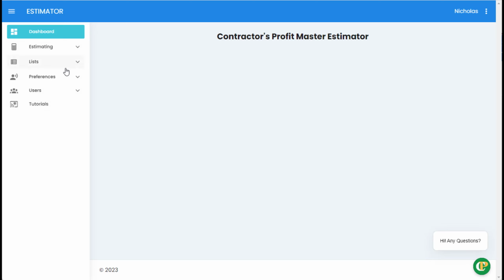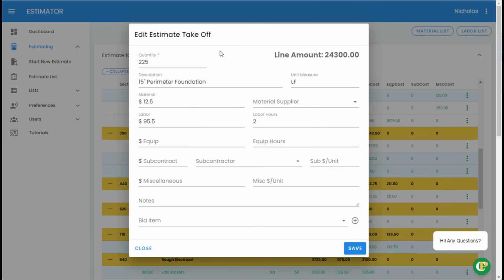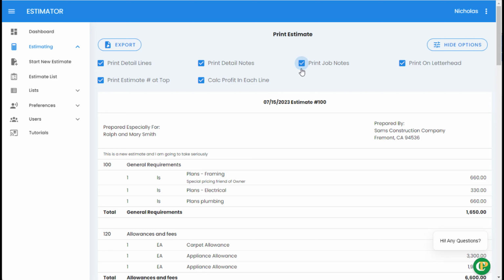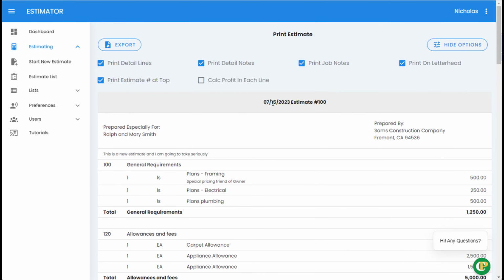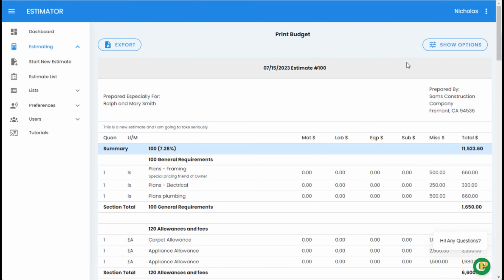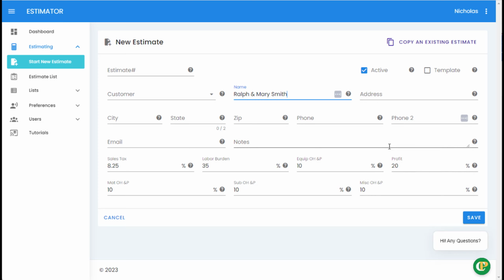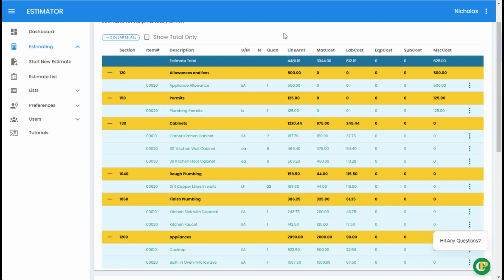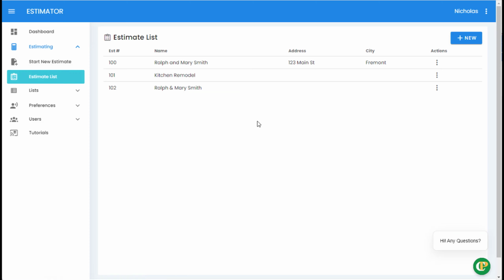CPS Intro Sales Demo 7 15 23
This is an Introduction to The Contractor's Profit System. It demonstrates How fast and easy the estimating process is. In addition it displays the estimate format a contractor would present to a client. As well as, the budget report and the method a contractor can use to verify the accuracy of their estimate.
Finally, it demonstrates how it is to create and estimate using a template.